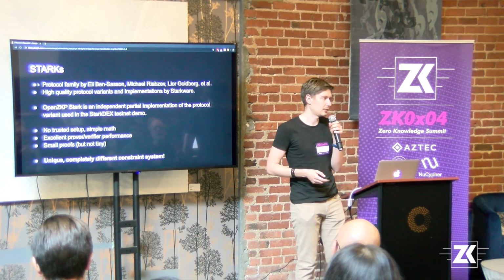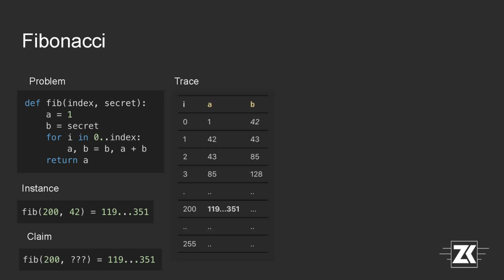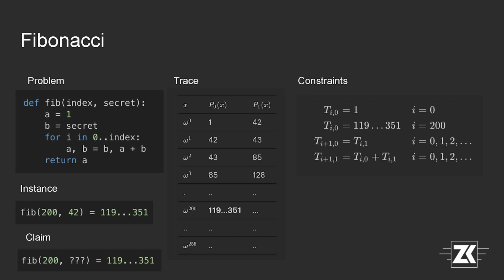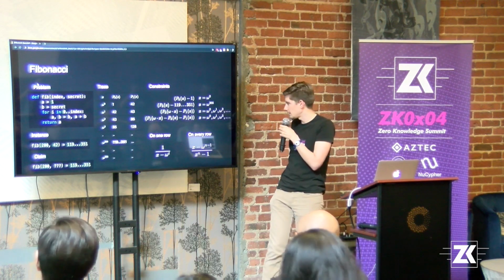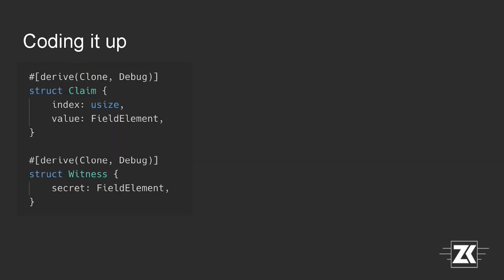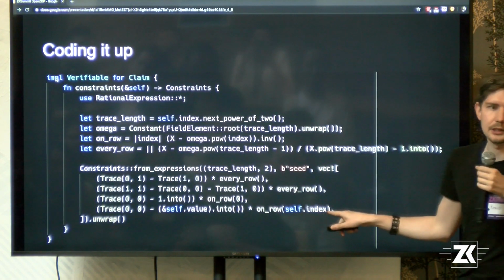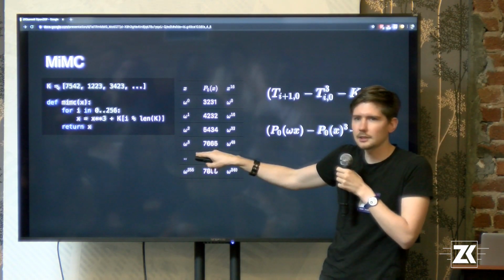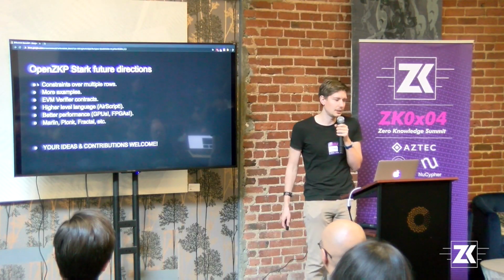zkSummit - Introducing OpenZKP Stark - Remco Bloemen (Technical Fellow, 0x)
Recorded at the ZK Summit (zk0x04) in San Francisco on Oct 26 2019.

This talk is about the open source Stark implementation that 0x has developed. It is a high-performance easy-to-use rust based implementation that we plan for production use.